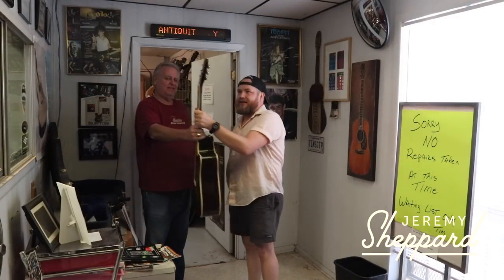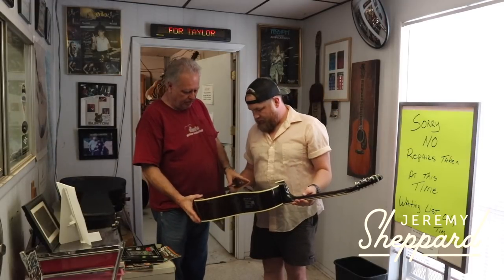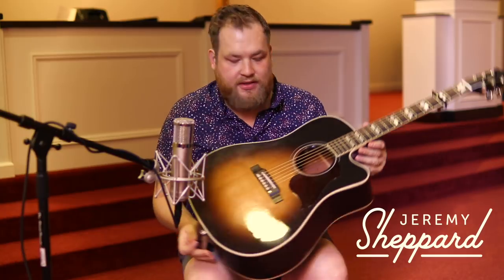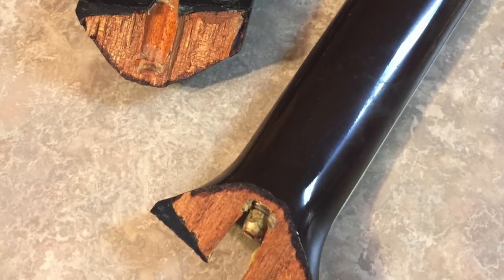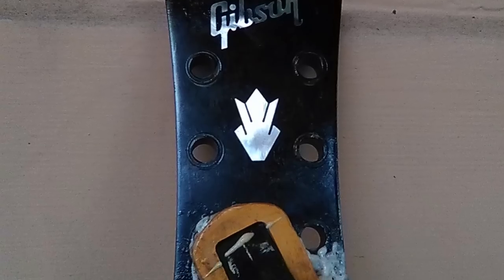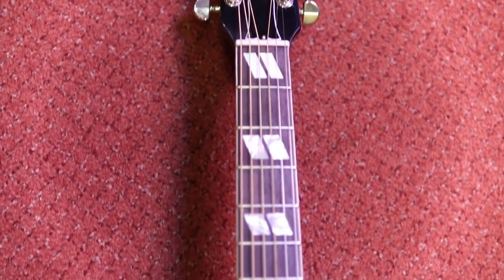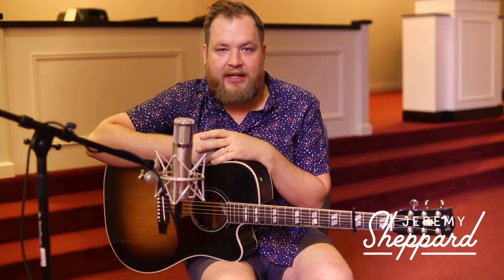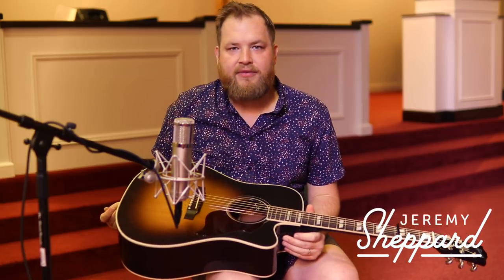Should I buy broken guitars?... Saving a 2013 Gibson Hummingbird Pro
I purchased this very broken Hummingbird in 2016.  It needed lots of help and I almost killed it by using a terrible repairman in New Orlean.  I took it to Tim Crawford at Tim's Guitars in Baton Rouge and it has risen from the ashes and now plays perfectly with a new lease on life.

Jeremy the Guitar Hunter’s Picks:

10’ Ernie Ball Cable

30’ Ernie Ball Coiled Cable

Blue Tortex 1mm Picks

D’Addario Nickel Bronze Acoustic Guitar Strings, Light

One Spot Power Adapter

One Spot 8-pedal Daisy Chain

Snark Tuner

Screwdriver Set